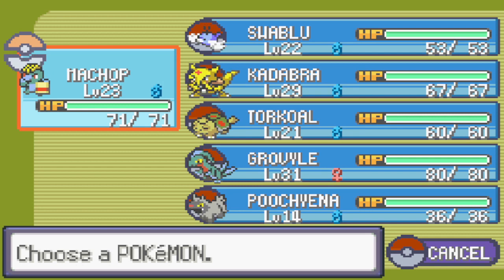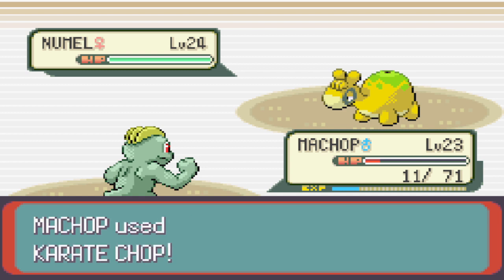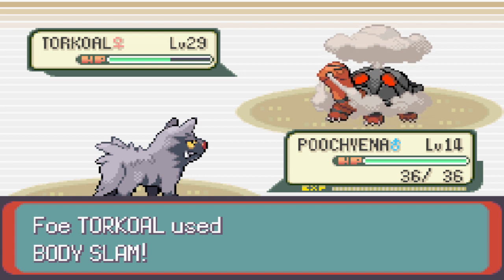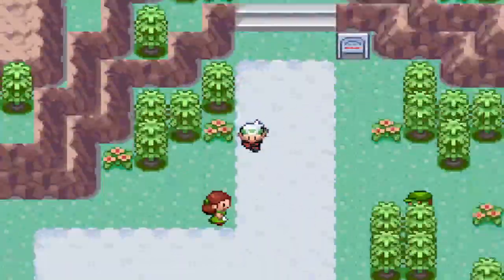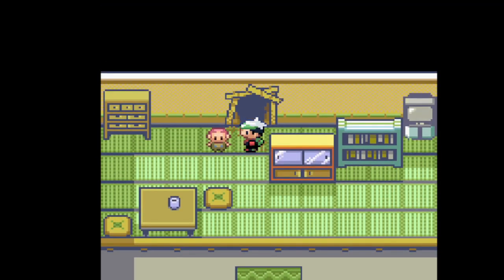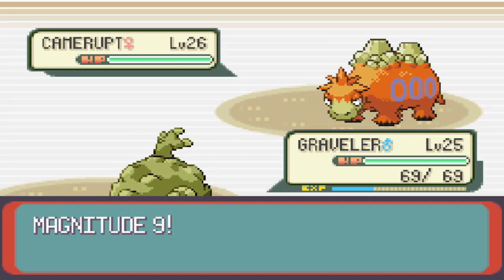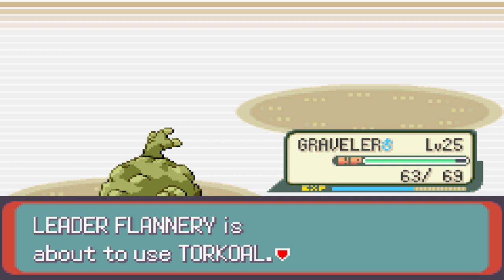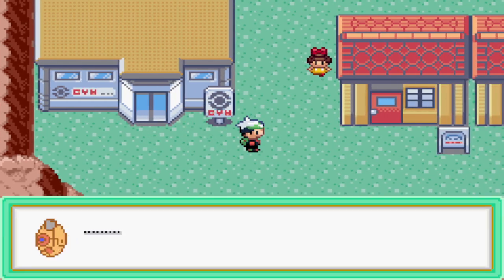Pokemon Emerald Part 9 - Gym Leader Flannery!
This took me way too long to finish... We get the Go-Goggles after beating Flannery and also obtain the TM27 for Return!